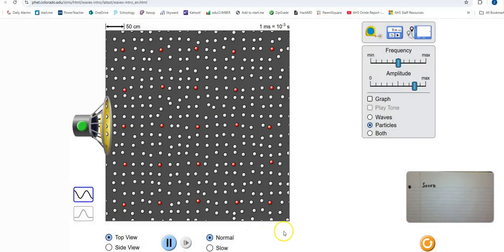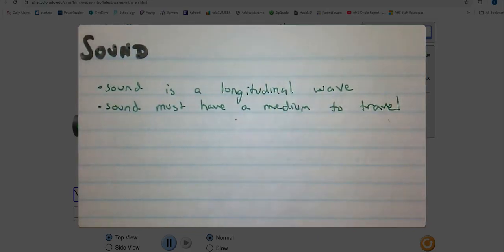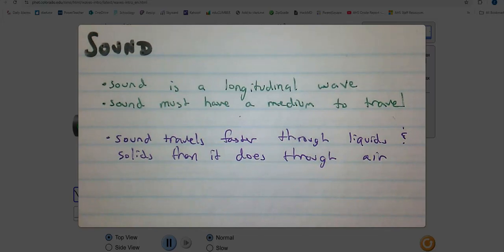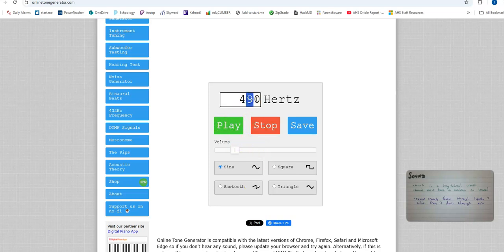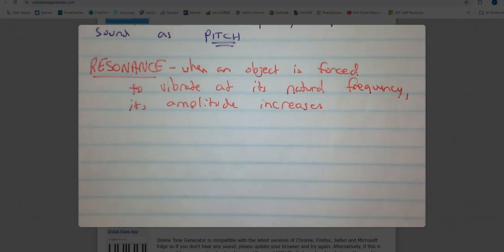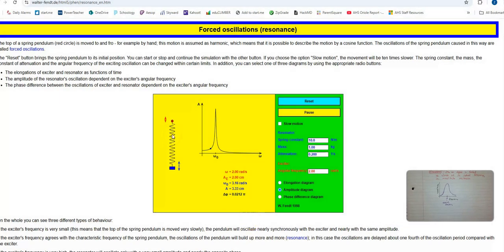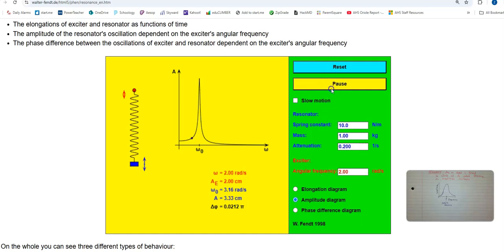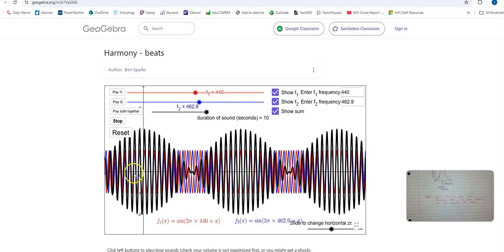Sound - Physics I - 4/18/2025 - Part 1 of 2